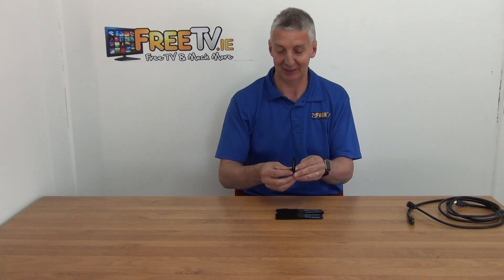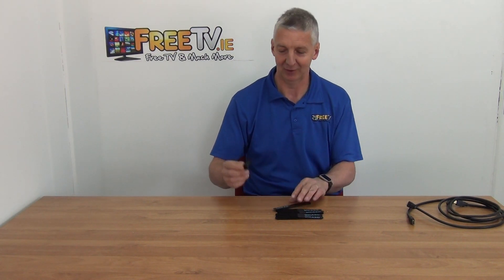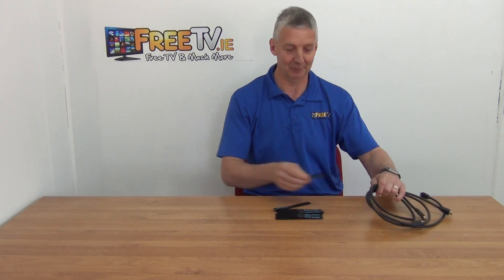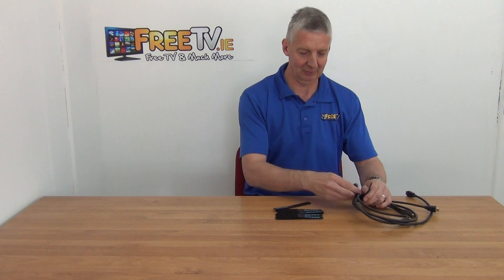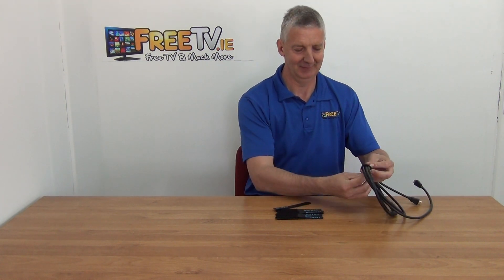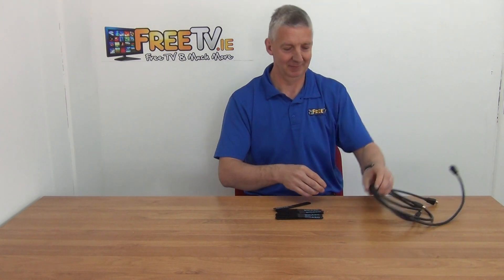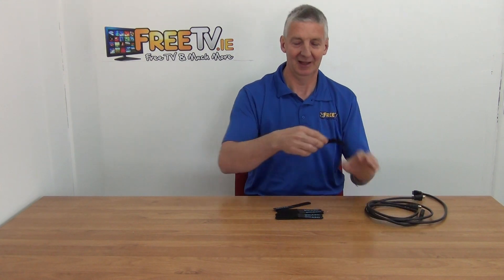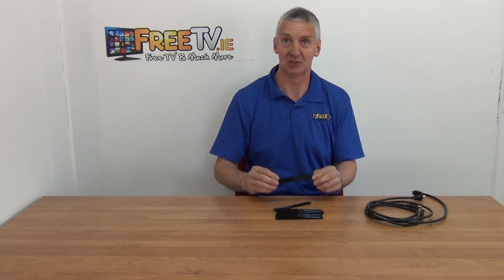Velcro Type Cable Ties (10 Pack)